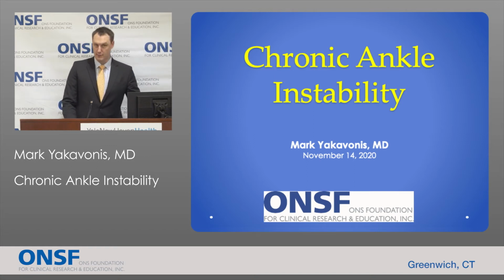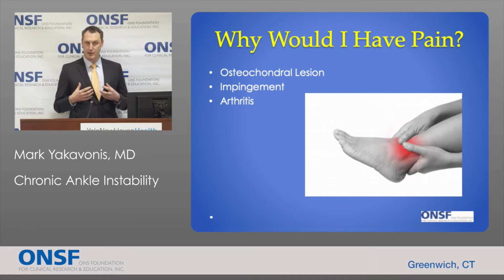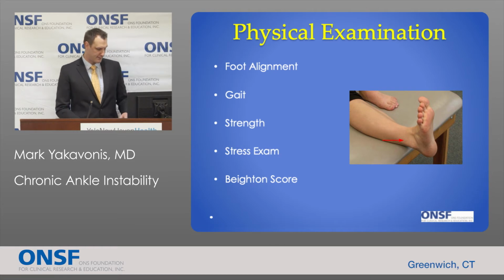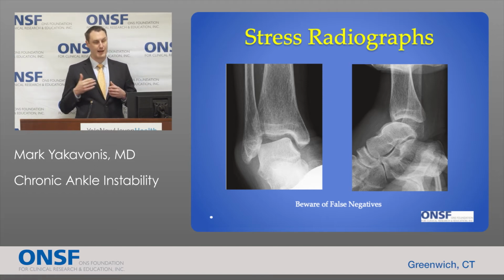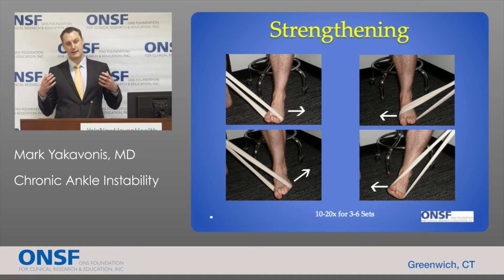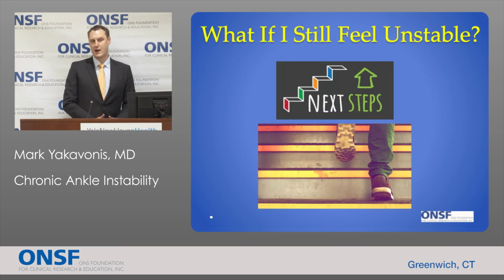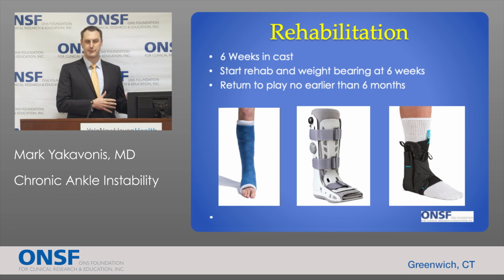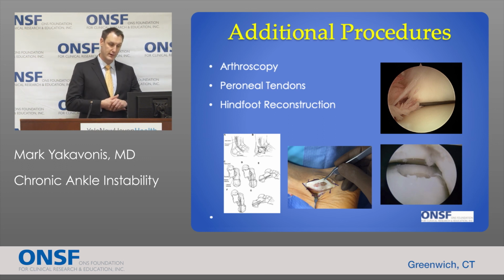ONSF 2020 Medical Education Conference: Mark Yakavonis, MD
Dr. Mark Yakavonis presents a virtual talk on Chronic Ankle Instability. November 14, 2020 - ONSF 12th Annual Medical Education Conference.